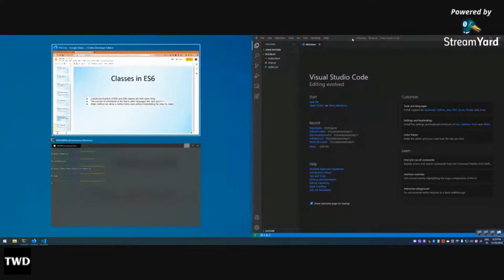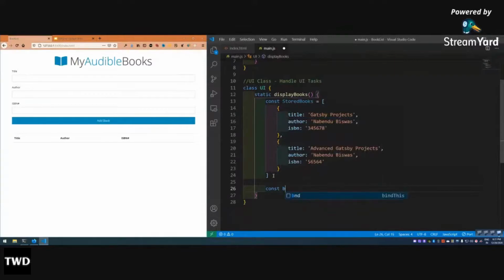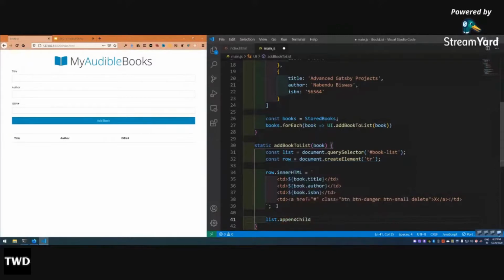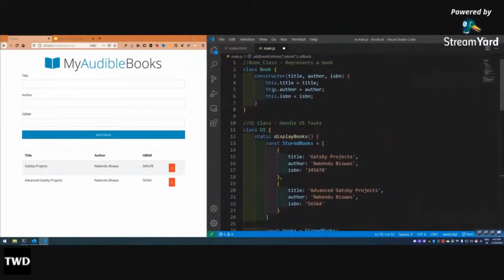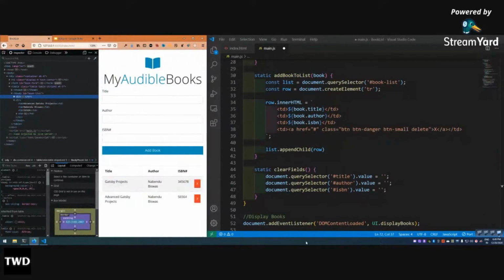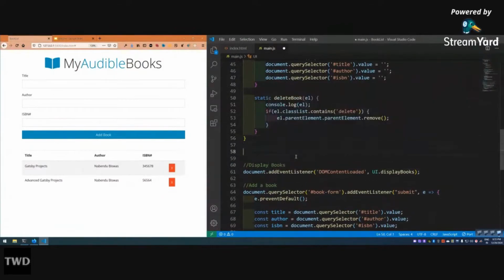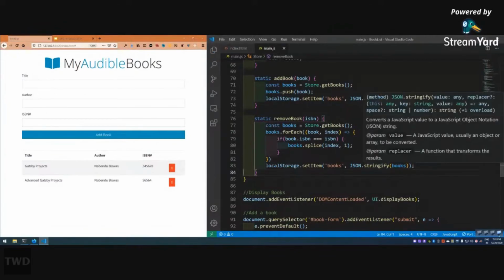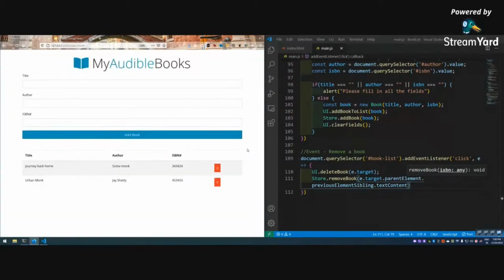Booklist App in Vanilla JavaScript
In this video, we are going to create a BookList App with Vanilla JavaScript.

👨‍👩‍👧‍👦 Exclusive Facebook Group for developers